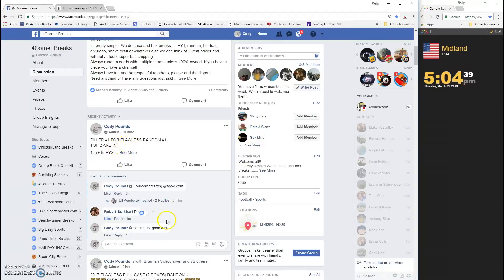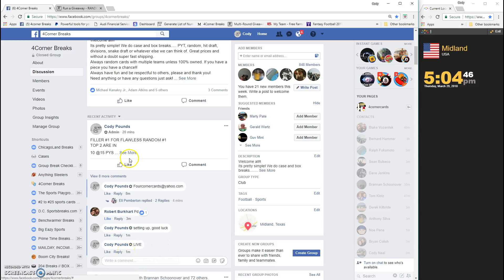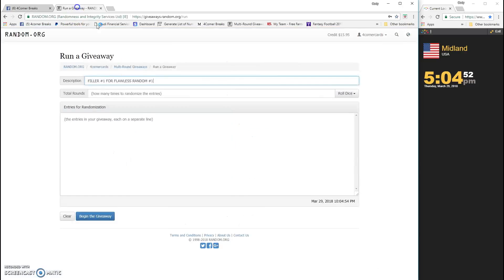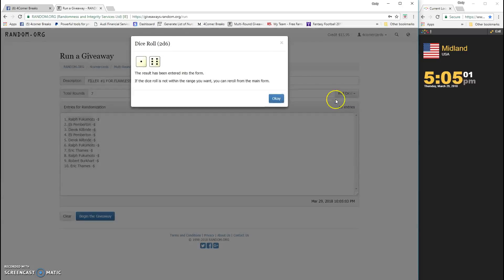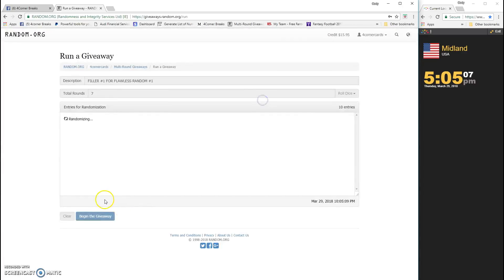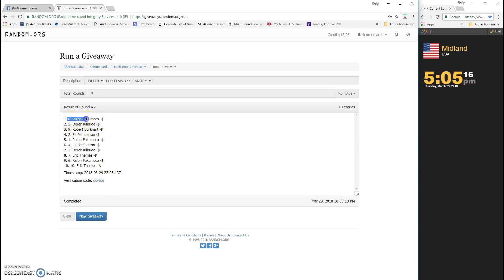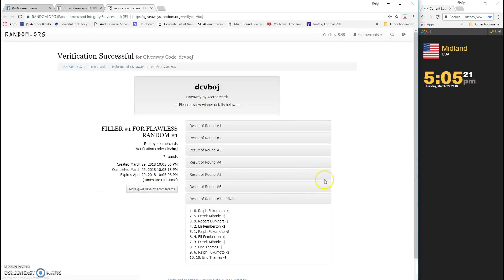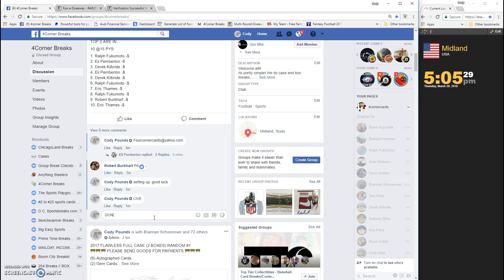FILLER #1 FOR FLAWLESS RANDOM #1